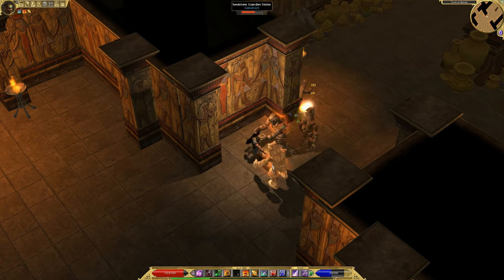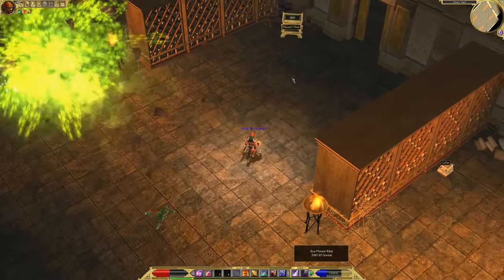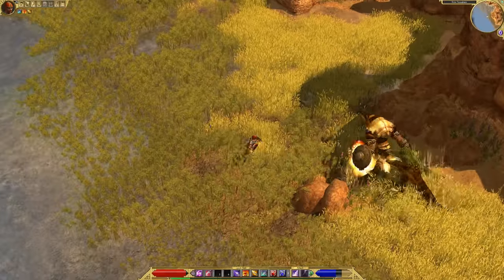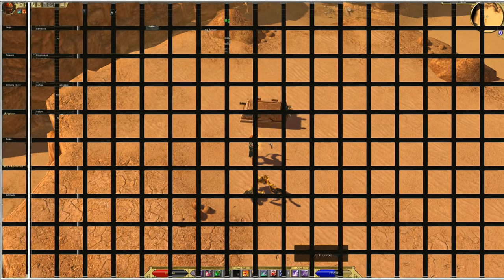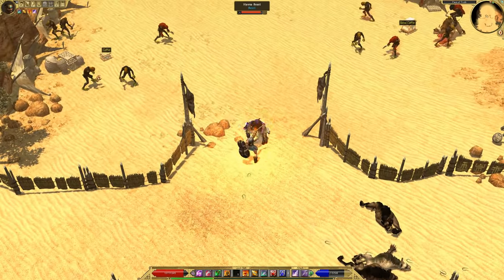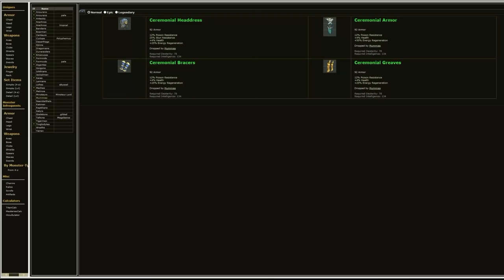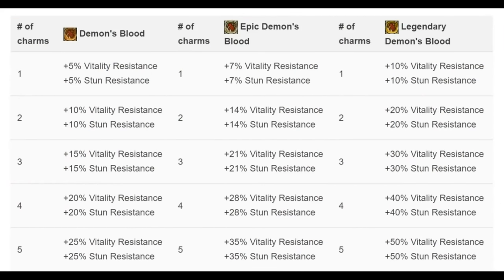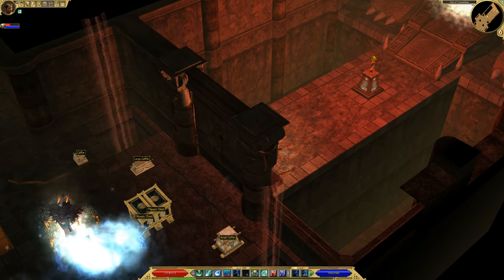Titan Quest: Anniversary Edition, Act 2 Farming Guide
The long awaited sequel to the critically acclaimed "Act 1 farming Guide."